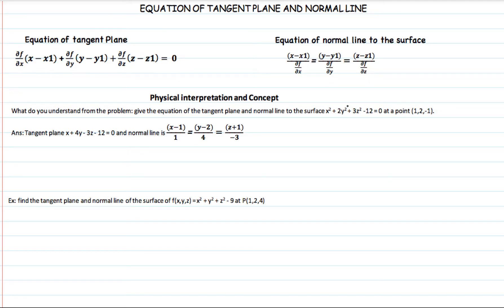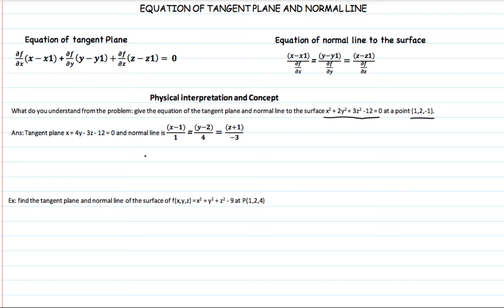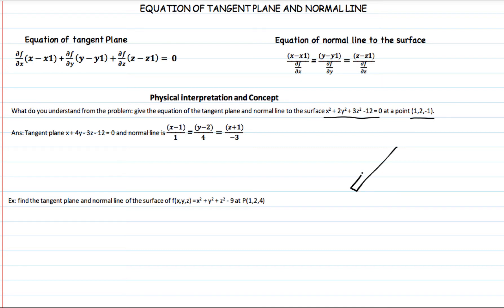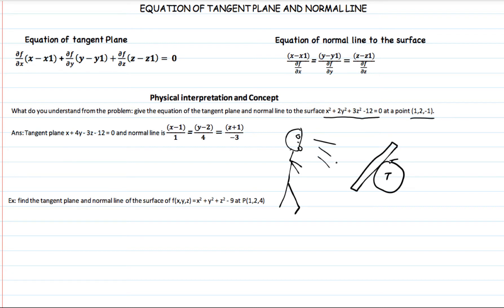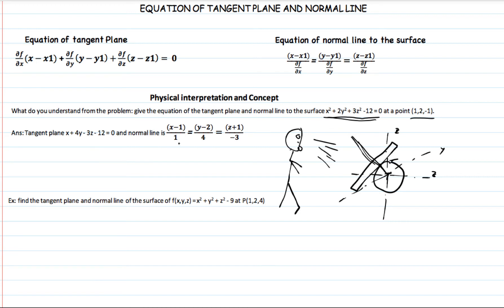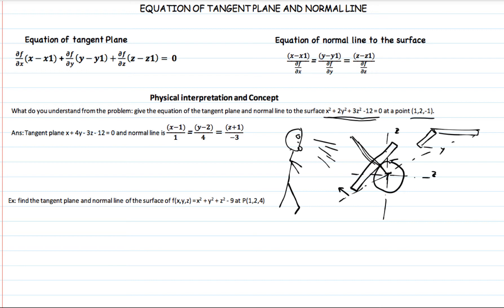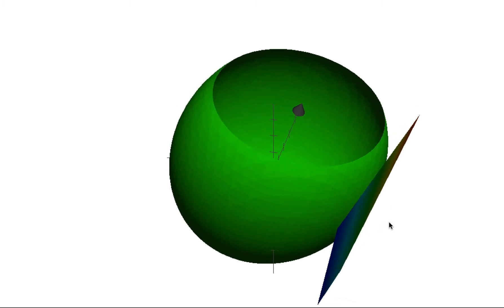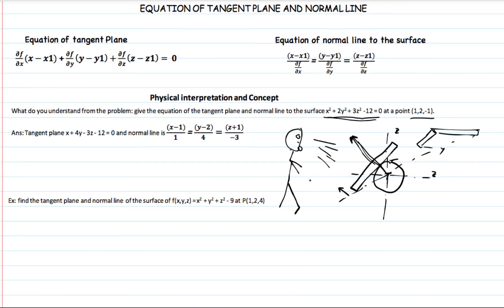EQUATION OF TANGENT PLANE AND NORMAL LINE (Concept)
Hi,
When we see the applications of Partial Derivatives, we may come across the problem of the Tangent Plane and Normal Line to that surface, but what does that mean?
Before we proceed we the solution of such problems, in this video we shall have the visualisation of the physical interpretation of those problem